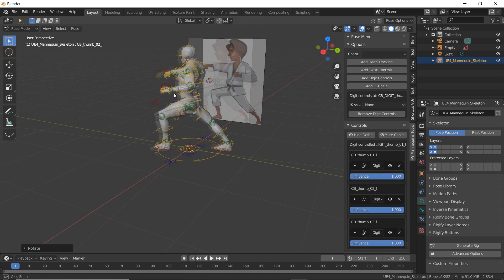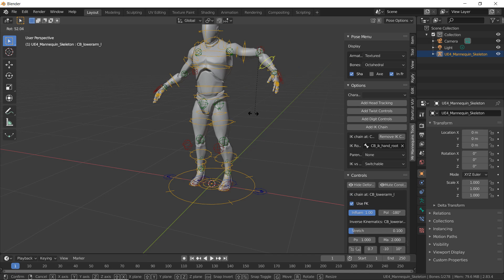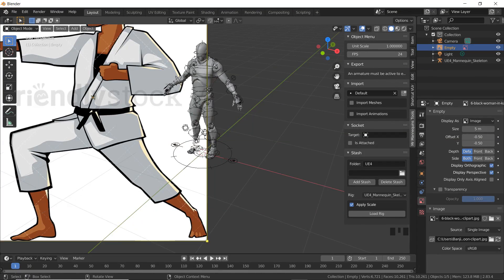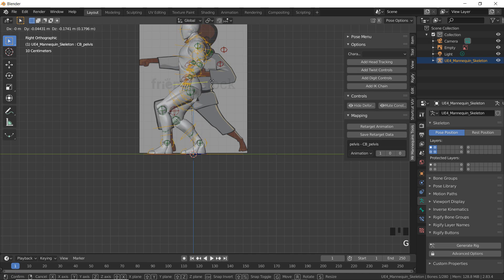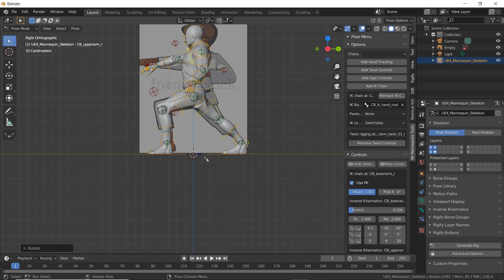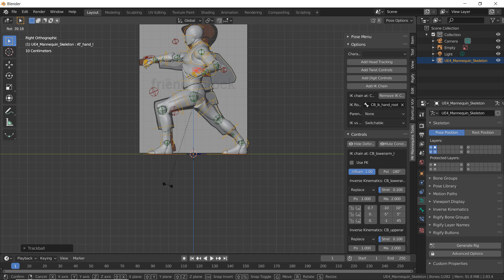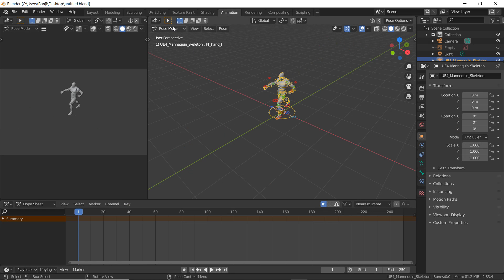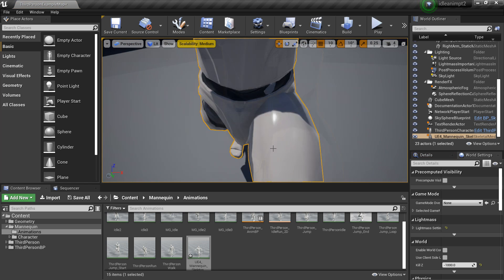How To Pose The UE4 Mannequin For Custom Animations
Hi, in this video I go over how to pose the ue4 mannequin for custom animations.

Timestamps
0:00 Intro
0:10 Posing between FK and IK
1:41 Making the pose
5:28 Exporting the animation